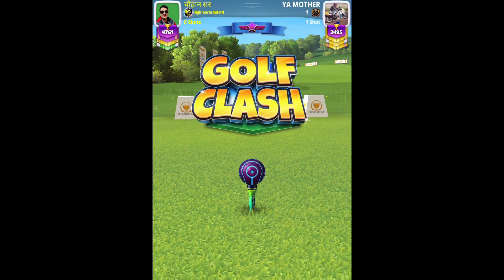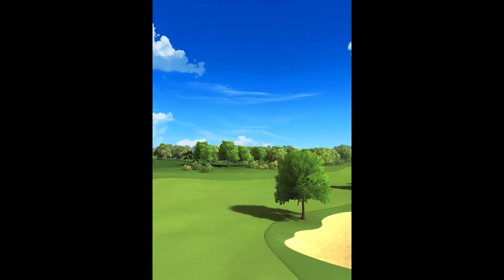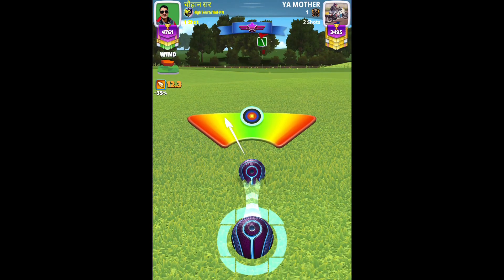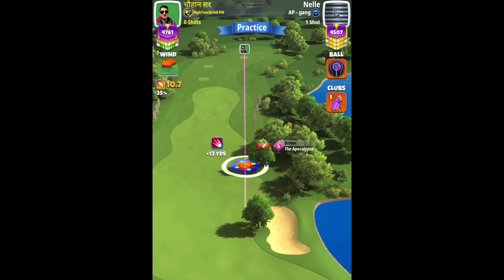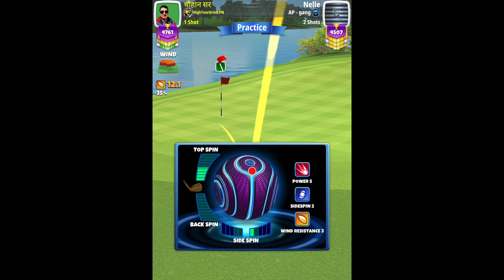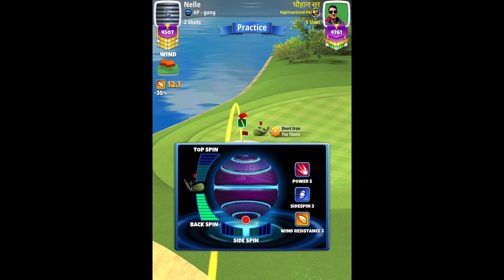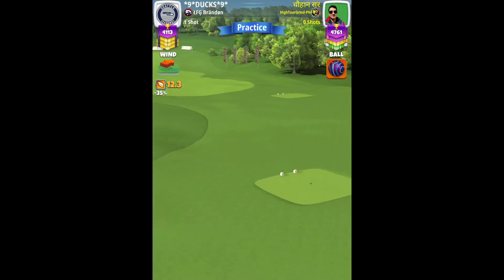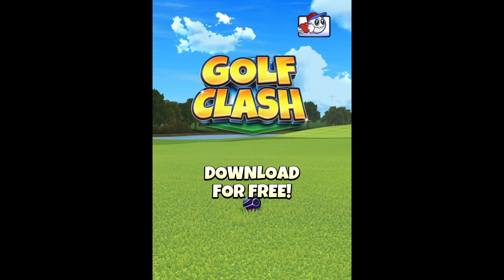Golf Clash - Presidents Cup - MASTER - Hole 2, Eagle - Final/Weekend Round!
1. Start with Apoc5+ and luminary ball at P5 NMT position and move 5 rings to the right.
2. Adjust max+0% P5 s and push to max.
3. Apply powerhook rings to the right of the tee
Apoc 5 - 15.2
Apoc 6 - 16
Apoc 17 - 17
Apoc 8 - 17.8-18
TEST THE DRIVE FIRST IF NOT USING Apoc 6.
4. Apply 5.8 TS and 2 LS.
5. Apply max left curl with max OP and execute powerhook. Tip: If Apoc 5 users don't want to practice the drive, use 5-3-3 ball and then tweak left spin.
Depending upon roll = 425-465 yards (that is correct, the fairway is bumpy and uneven).

Wedge Shot:
6. I play my wedge shots my way and in the videos I narrated the elevations and slider %s. If you feel I am wrong, you can try the wedge shot your way.
7. If falling short on the drive, try Thorn shot at mid-15 to mid-20% P4 s as I missed with mid-10% P5